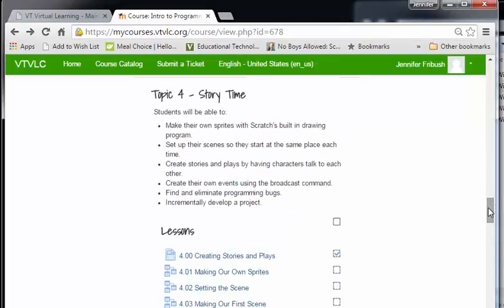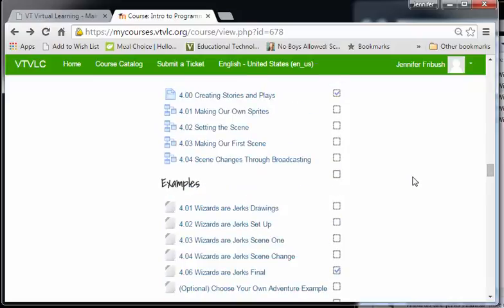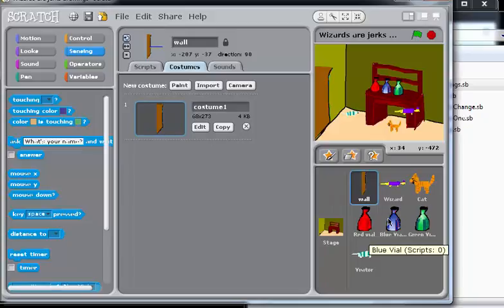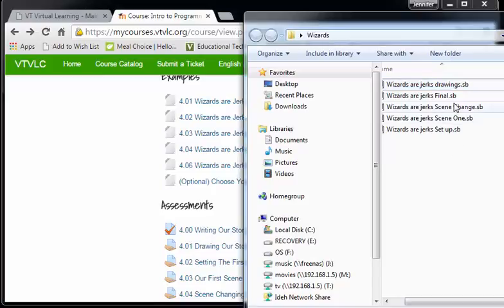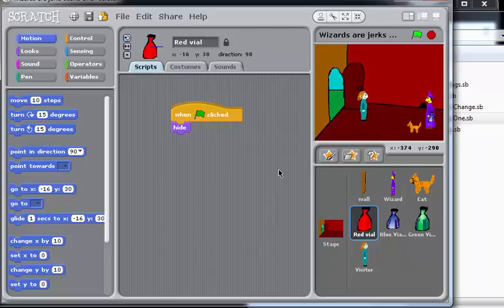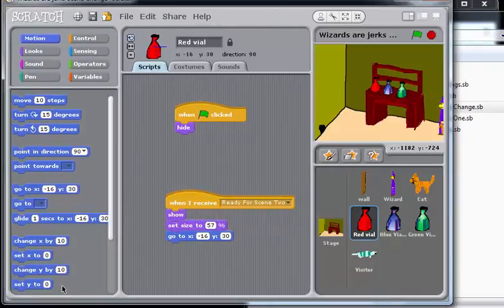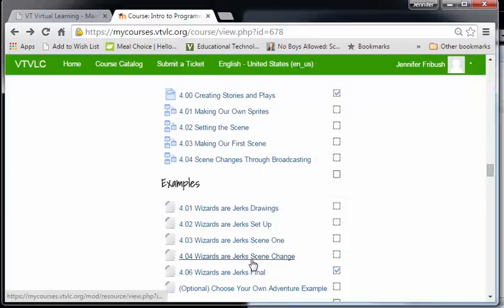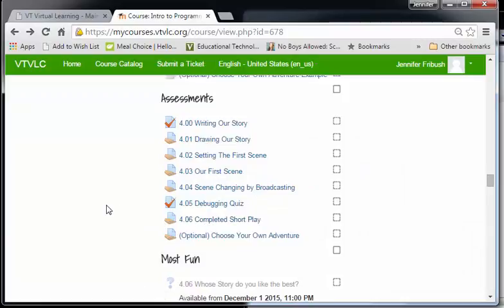Topic 4 Writing Your Story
How to submit your work one step at a time!